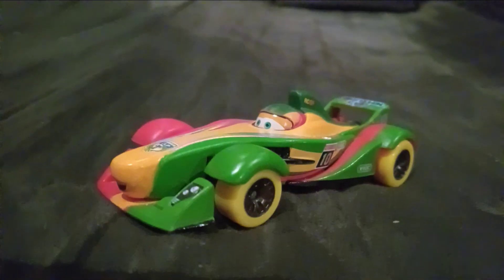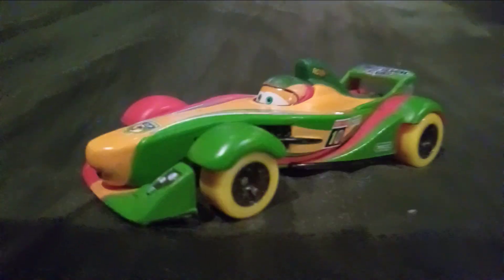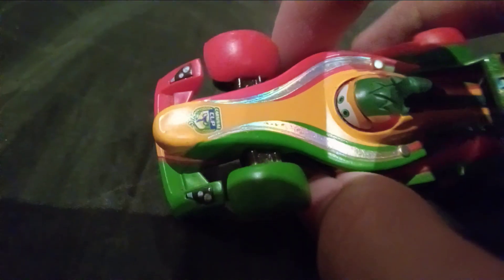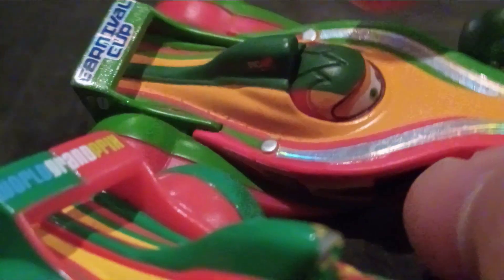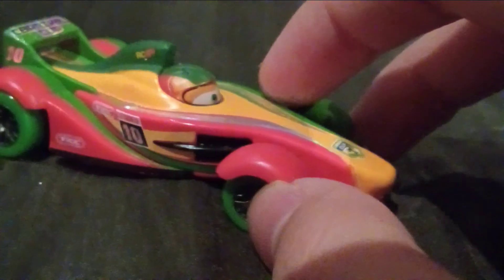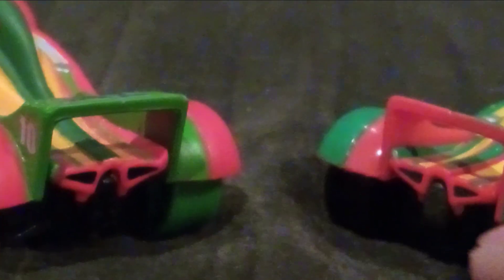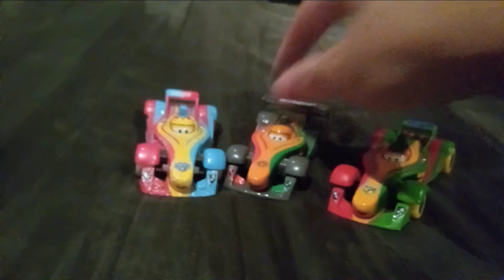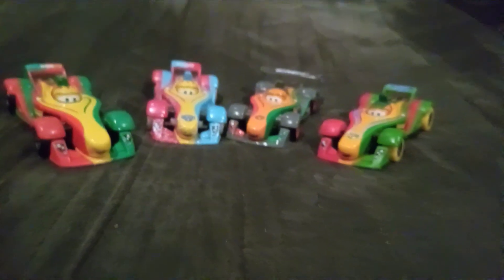Cars 2 Carnival Cup Racers Rip Clutchgoneski Review